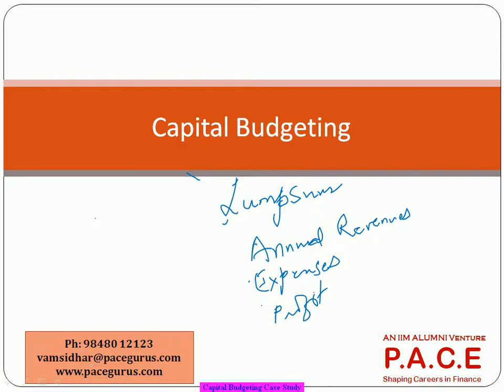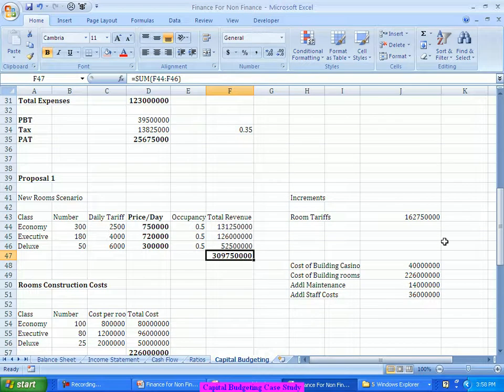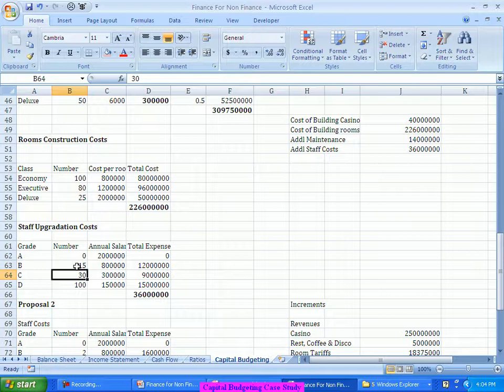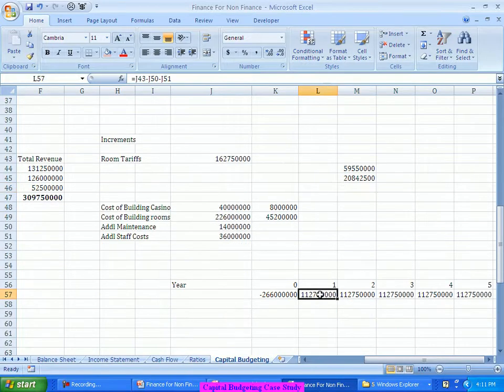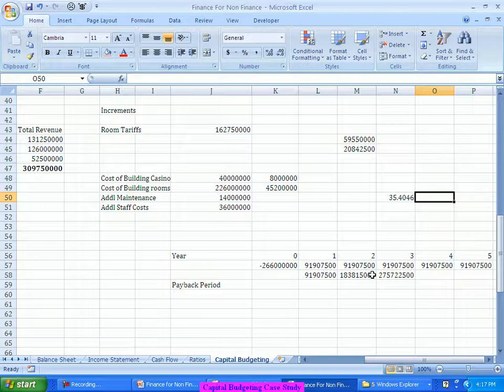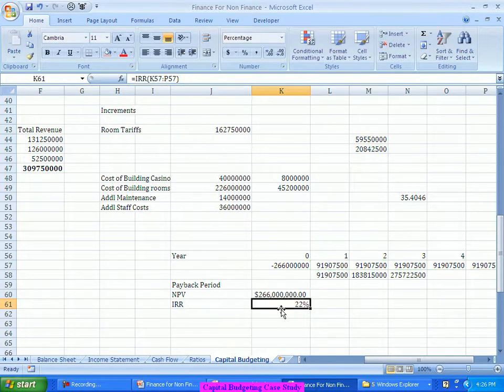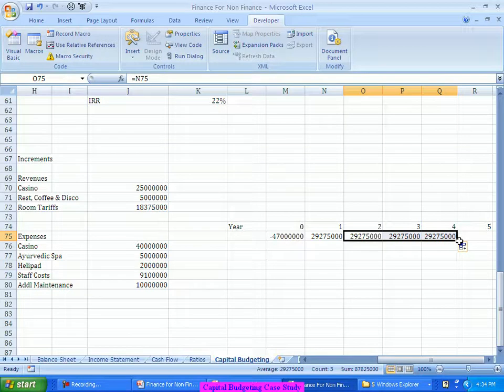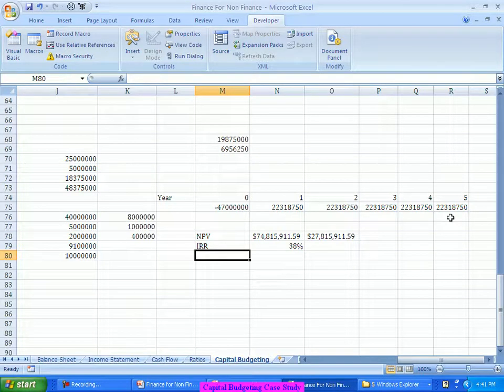Capital Budgeting Case Study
Training on Capital Budgeting Case Study by Vamsidhar Ambatipudi